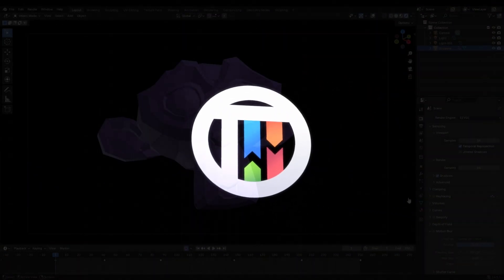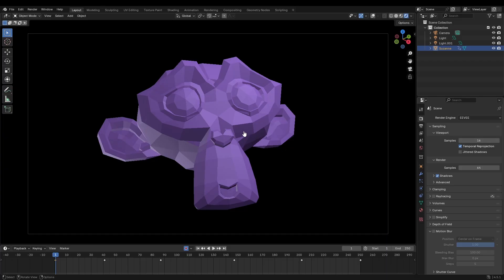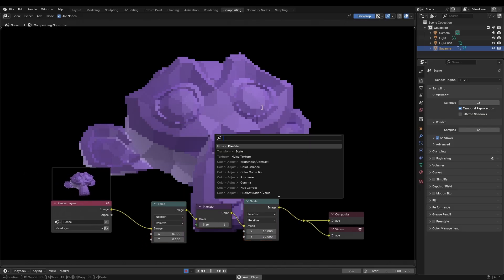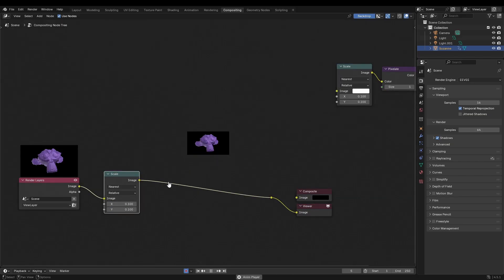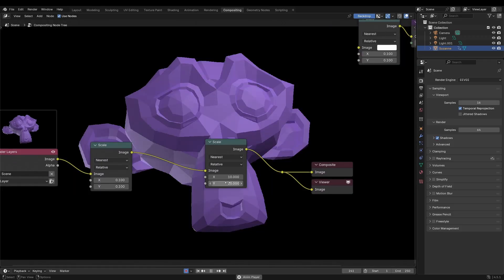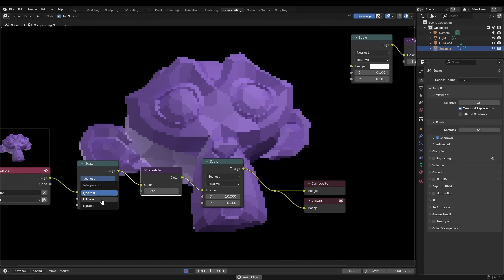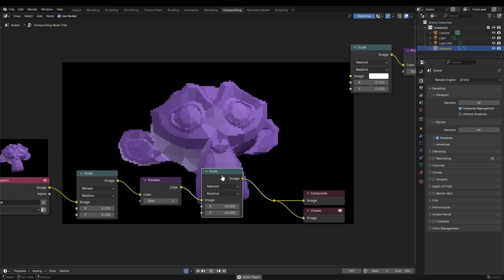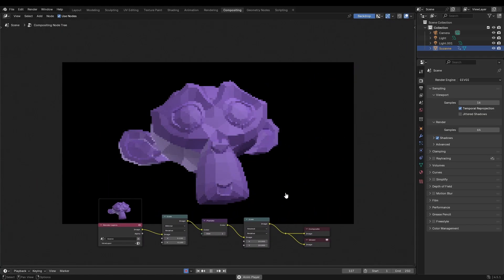Easy Pixel Effect in Blender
Today, I share a super simple and quick way to get a pixel / lowpoly, PS1 style effect in Blender!

My name's Kai and I create short, simple tutorials to help you create your own art.